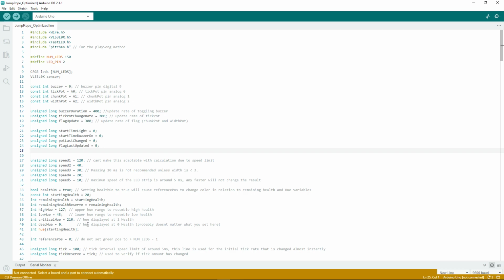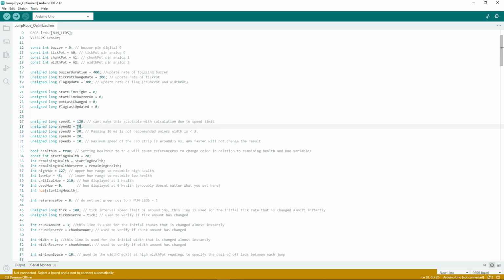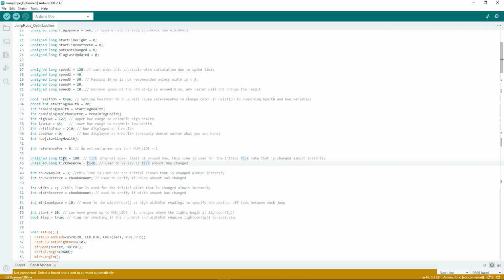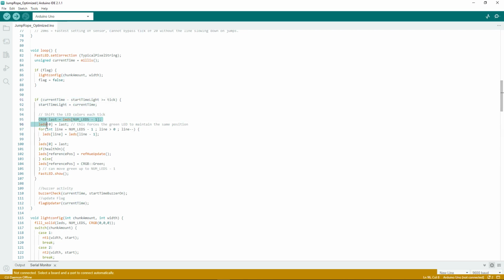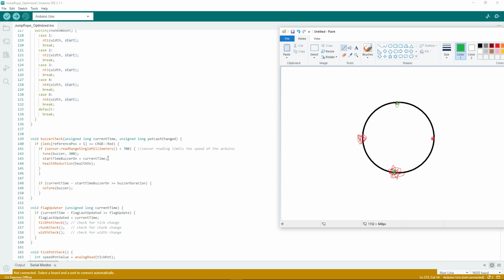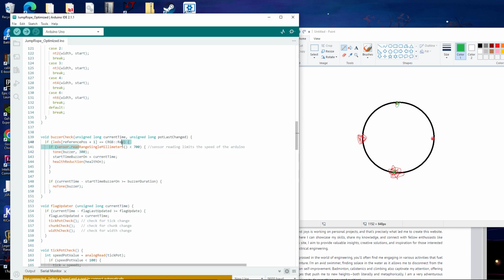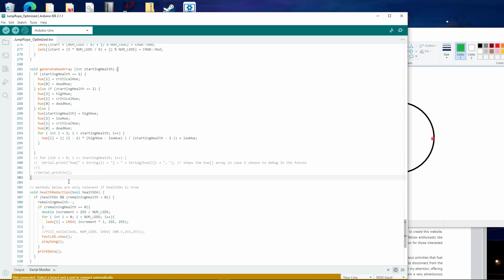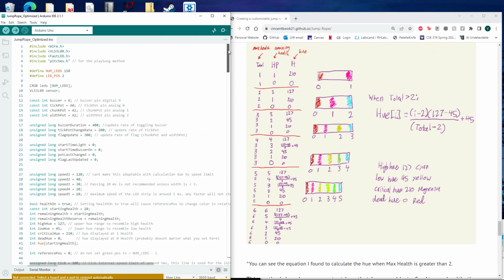Jump Rope Game Code explanation